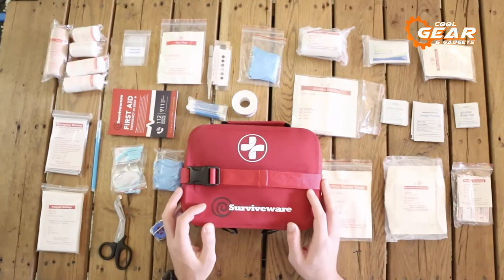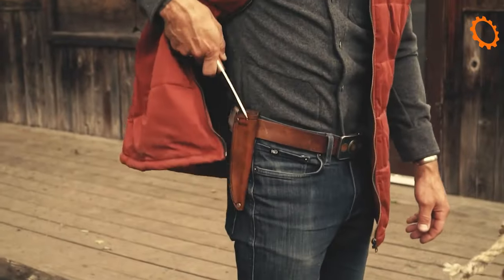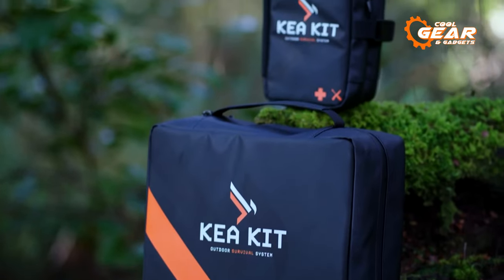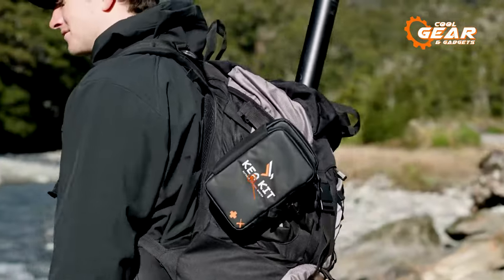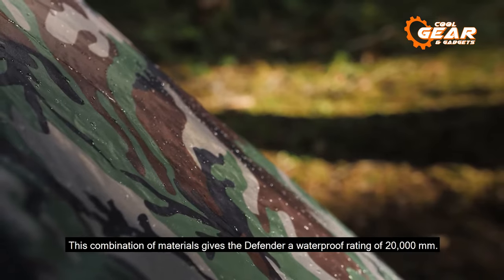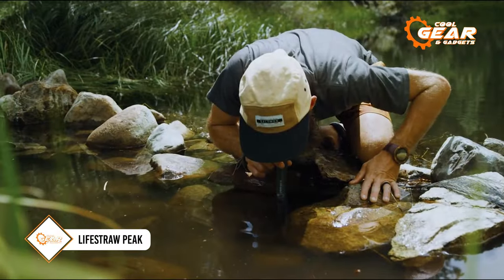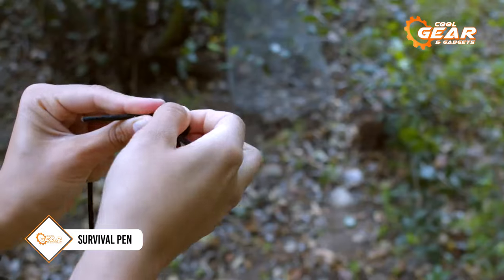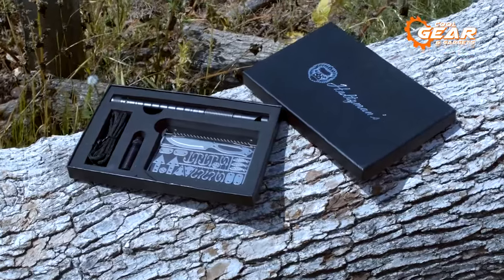5 Best Survival Gear & Gadgets You Should See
Careful selection of survival equipment and gadgets can significantly improve one's ability to survive challenging situations. However, finding the right survival gear and gadgets can be a daunting task.

Gear List:

00:00 - Introduction
00:31 - Coalatree Haswell 2.0
01:29 - Kea Kit
02:41 - Aquaquest Defender
03:57 - Lifestraw Peak
04:48 - Survival Pen by Holtzman's Gorilla Survival